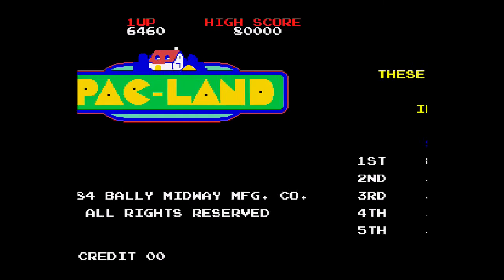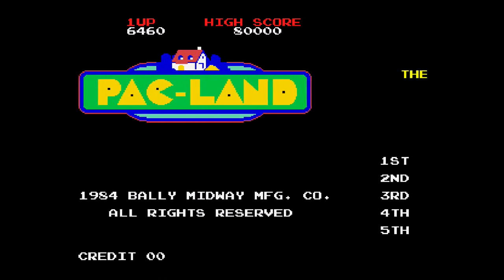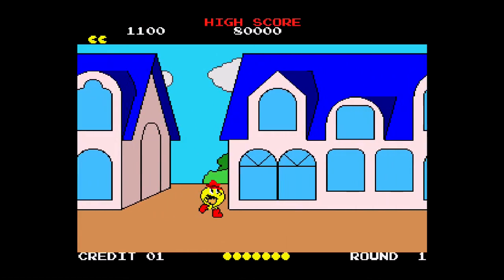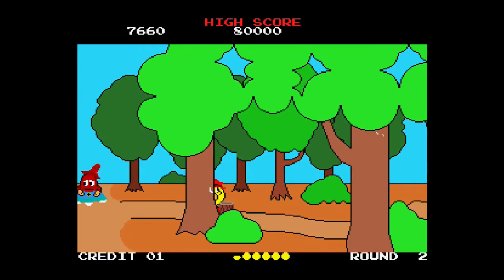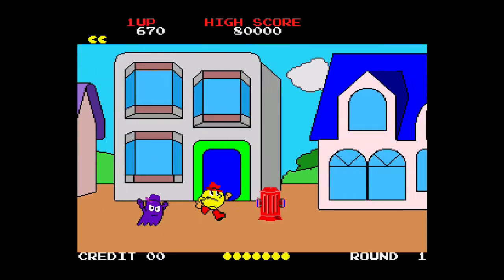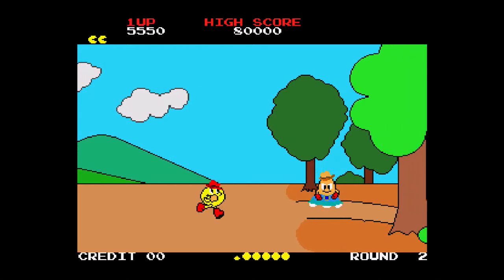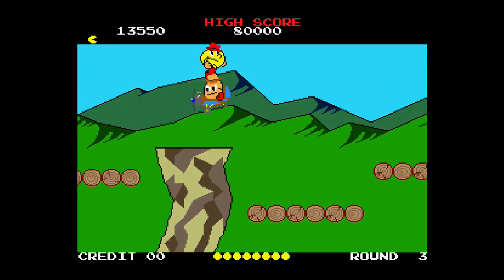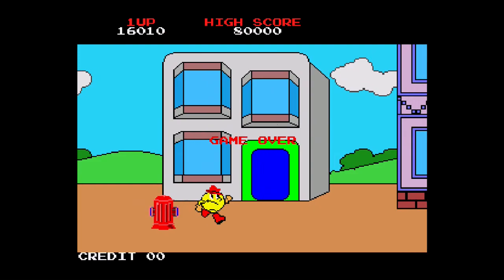Arcade 20p Challenge - Pac-Land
My attempt at this weeks Arcade Challenge,  wacker, wacker

If you want to join in, the rules are simple 20p or two credits, lots of practice, your first recorded run is your run, upload and share, this week longest run wins(bragging rights only)

ROMSET; unavailable from emuparadise.me after removal of all roms